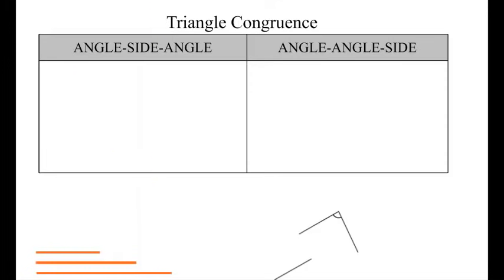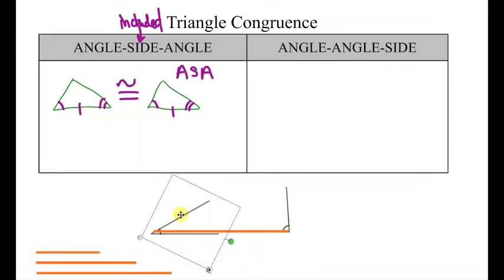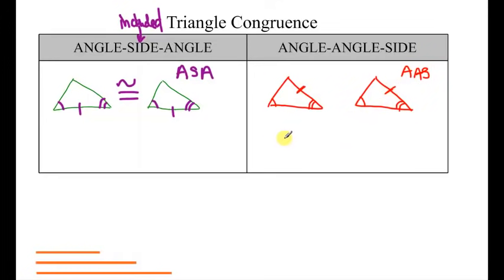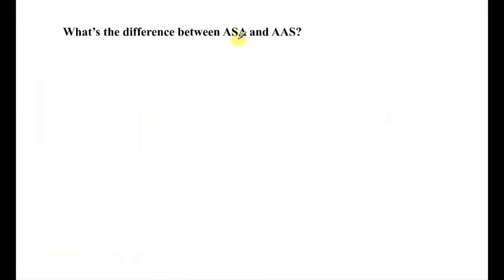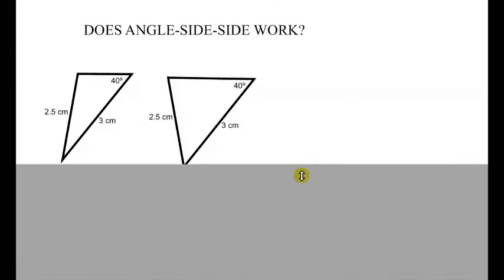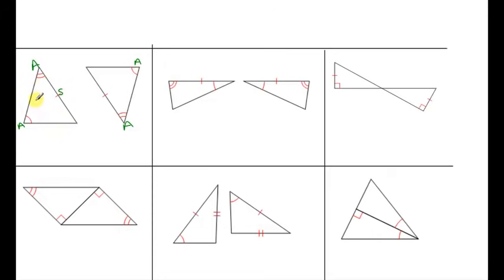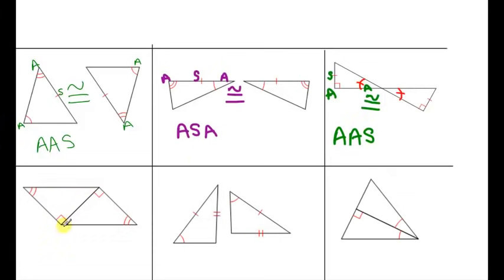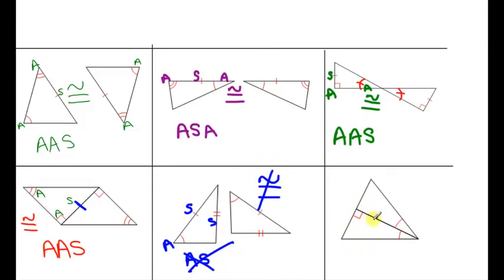4 5 1 ASA and AAS